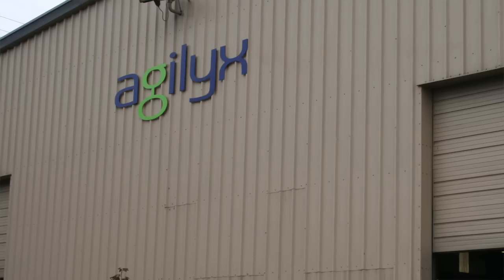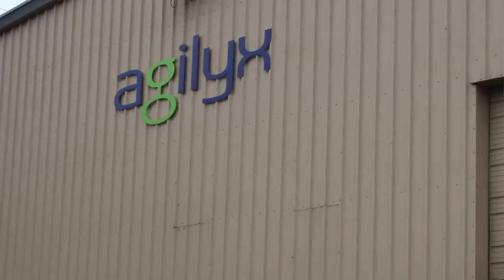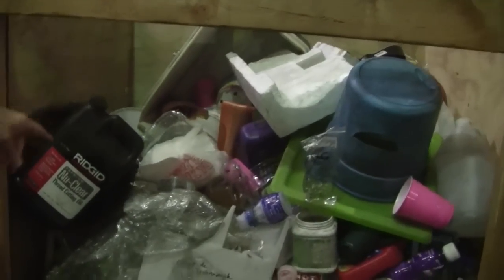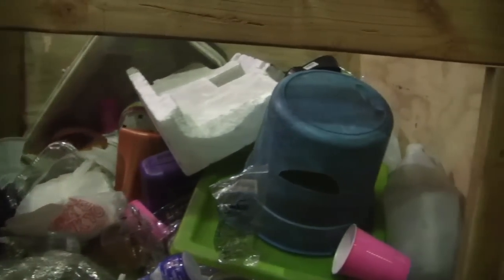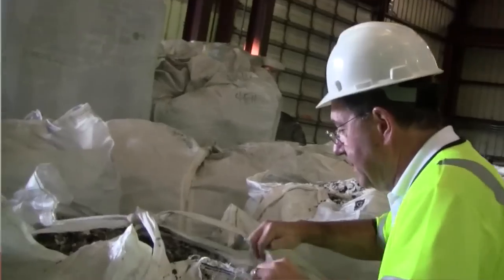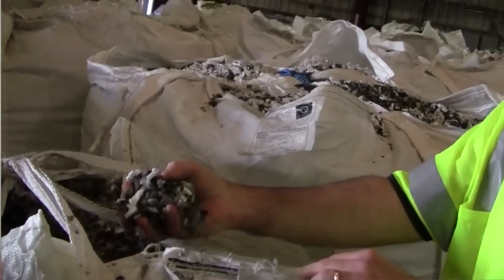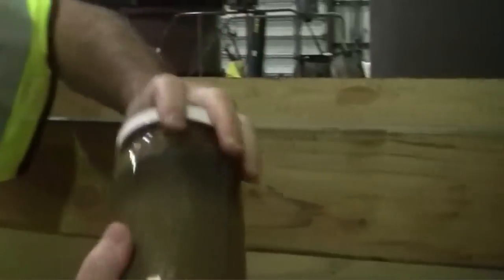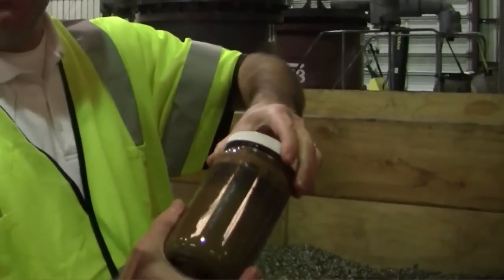Behind the Scenes : Agilyx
A look inside Beaverton, Ore. based-Agilyx, who is taking waste plastic and converting it to crude oil.